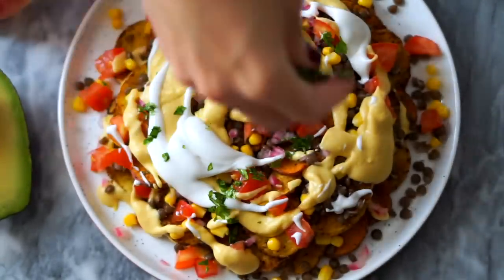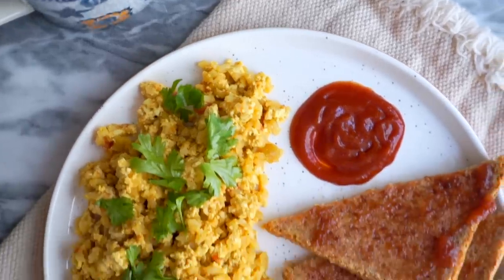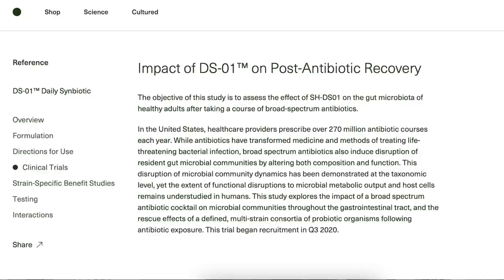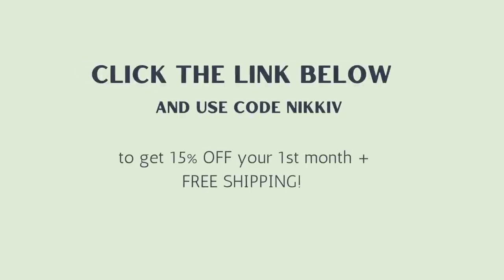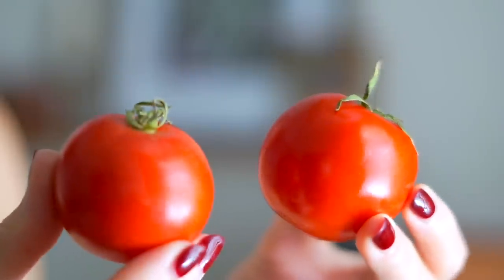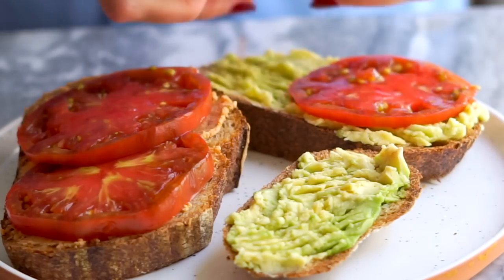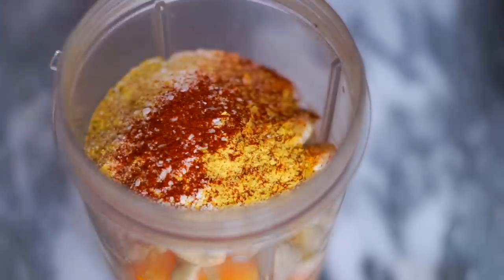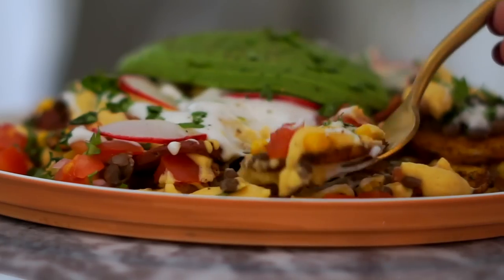What I Eat in a Day with Easy Vegan Recipes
What I eat in a day with easy recipes for creating nutrient dense, balanced meals! and use my code NIKKIV to get 15% off your first month's supply of Seed's DS-01™ Daily Symbiotic + Free Shipping!

I hope you enjoy this what I eat in a day video! Let me know if you try any of these easy plant-based recipes!